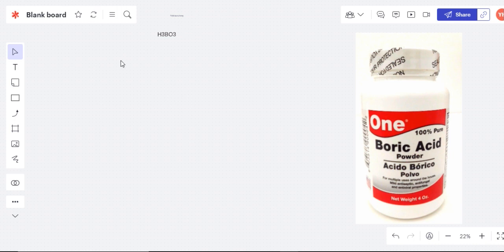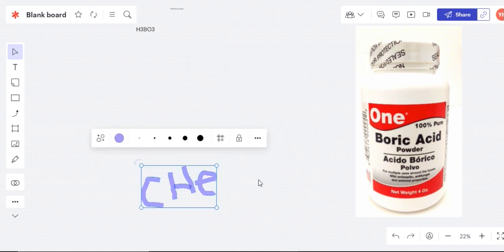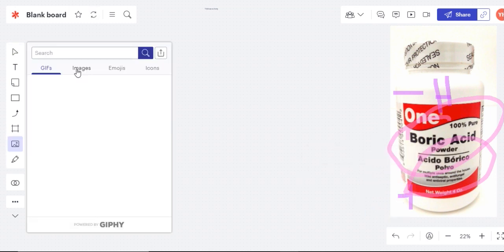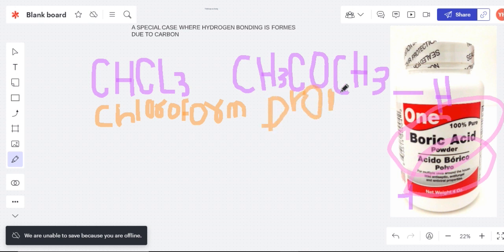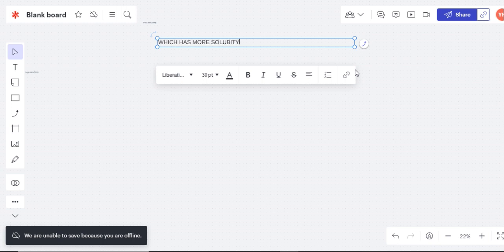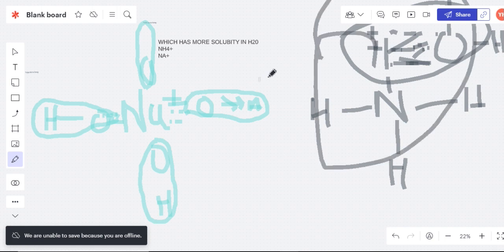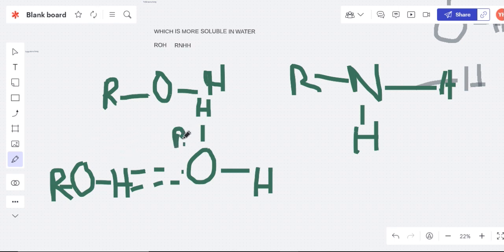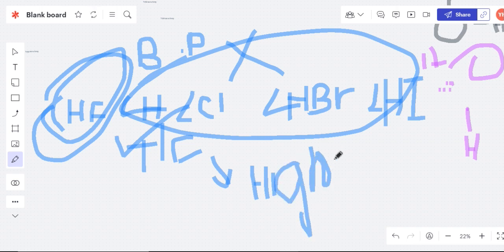HYDROGEN BONDING |CH#liquids